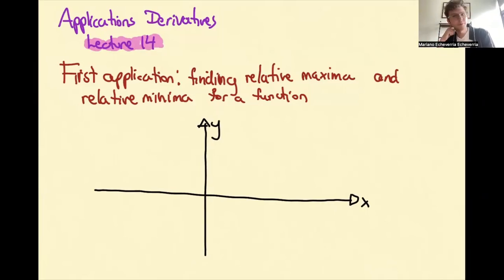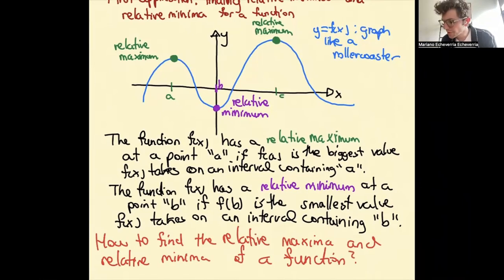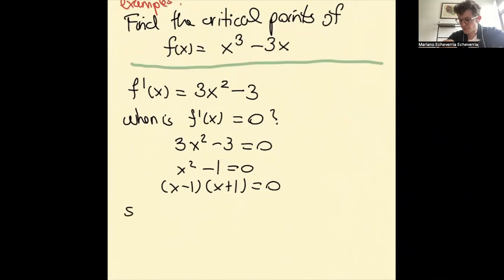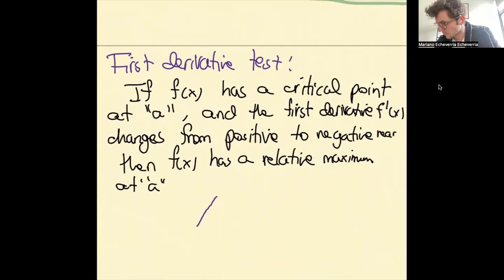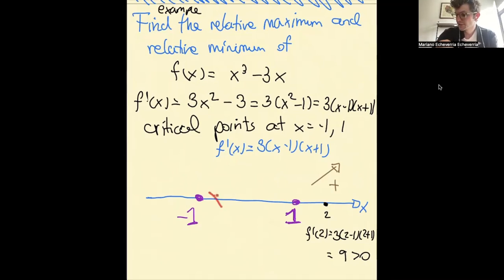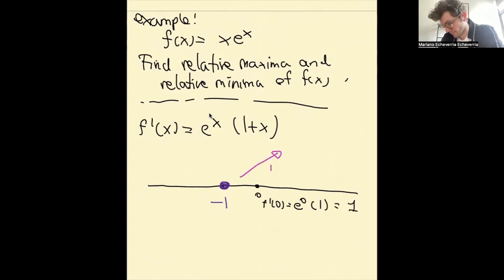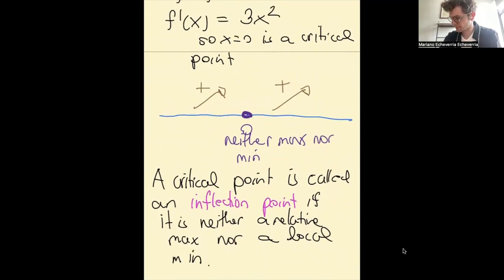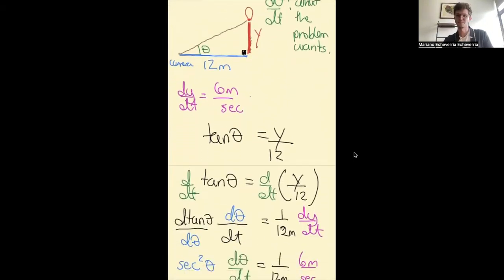L14 first der test